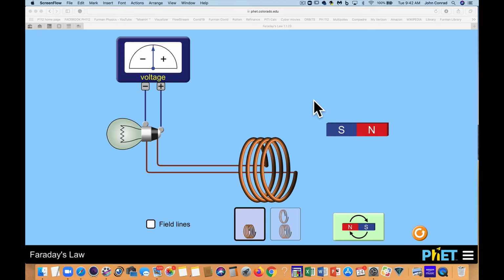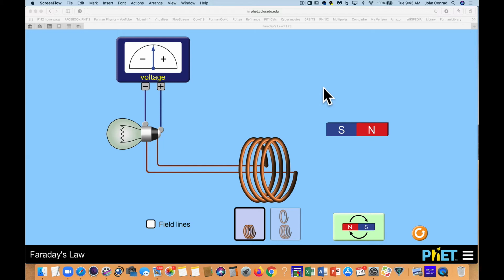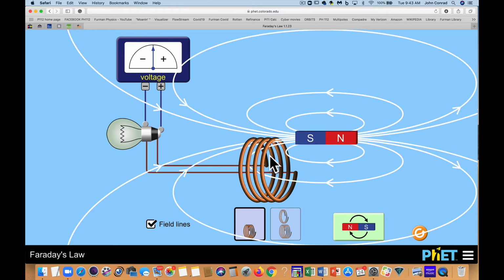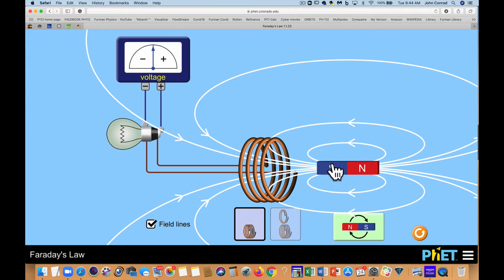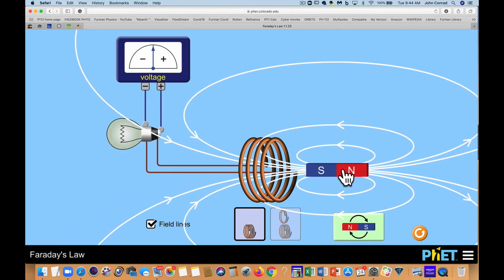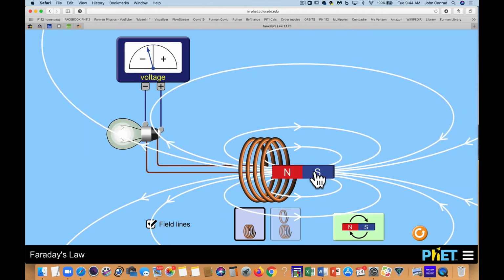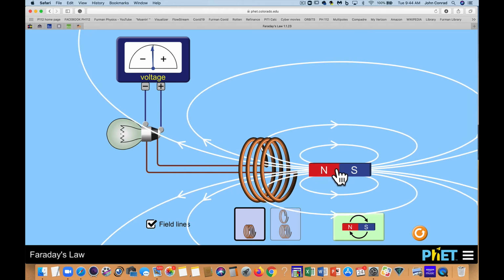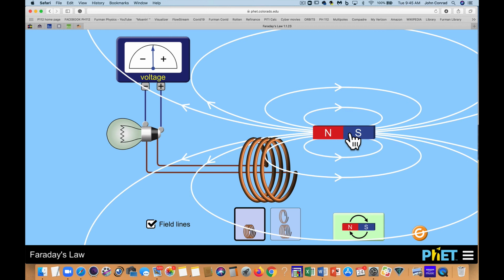Lecture 20 Colorado PhET Faradays Law